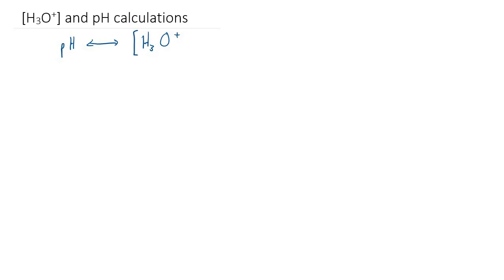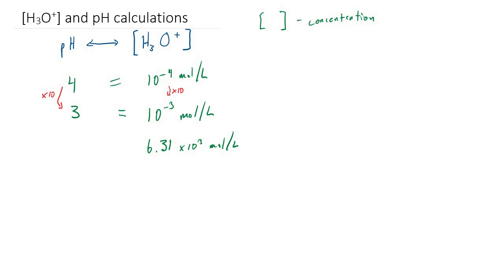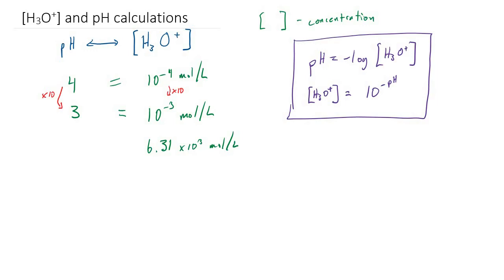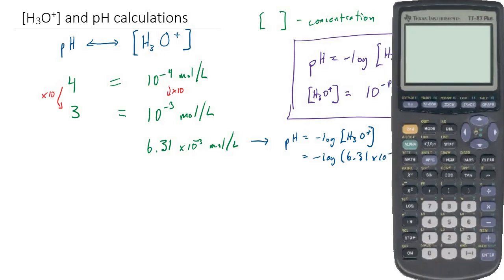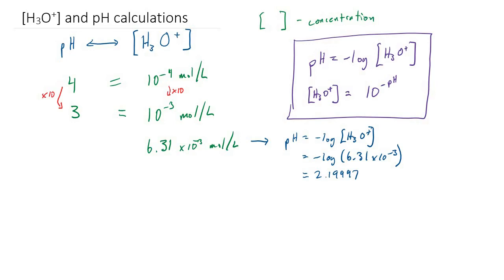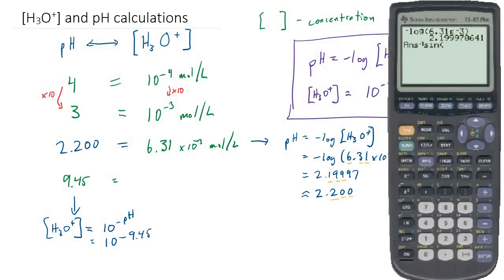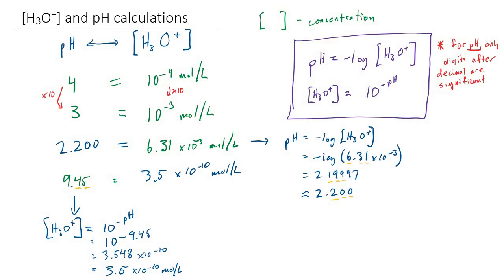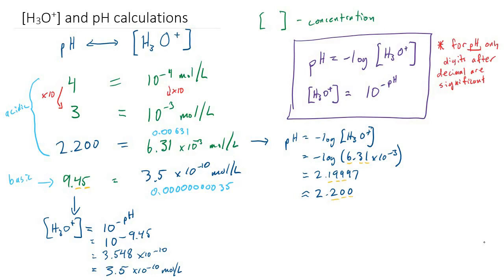pH And Hydronium Ion Calculations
Learn how to convert between pH and Hydronium ion concentration by using log and powers of 10.